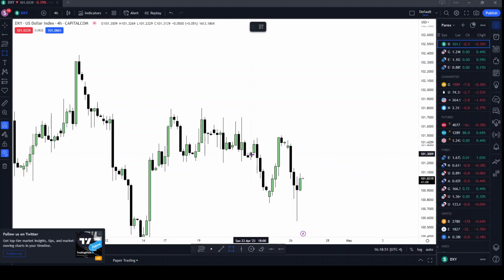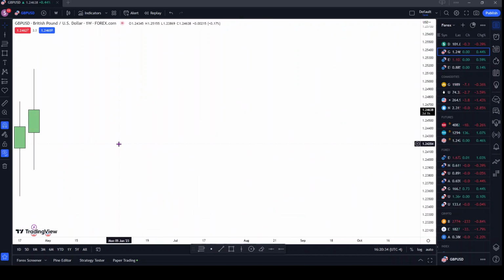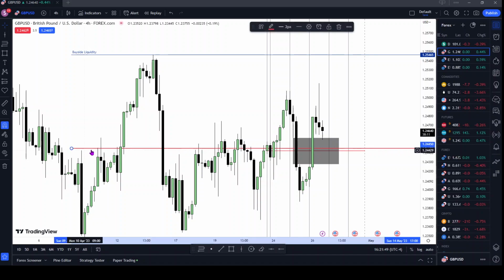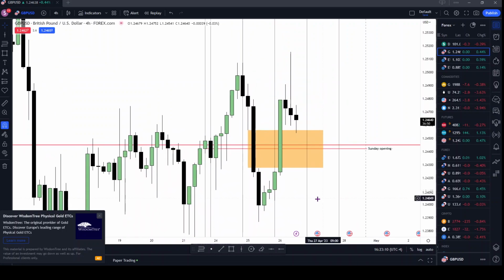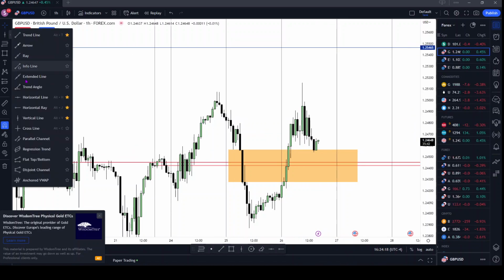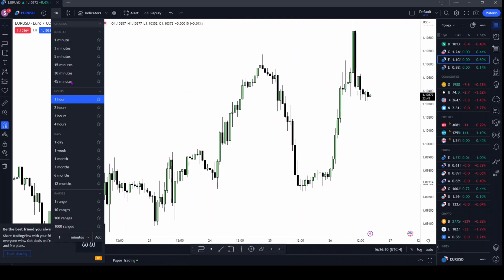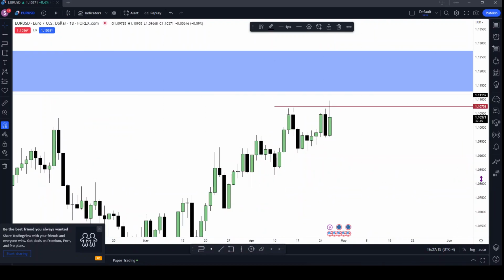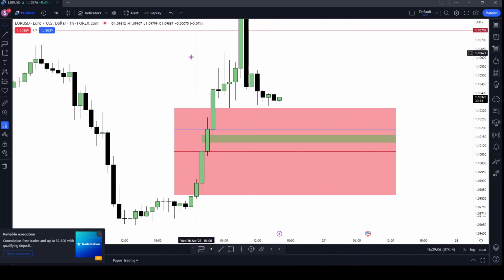FOREX | GBP/USD & EUR/USD Technical Analysis | Wednesday 26th April 2023 | Advanced ICT Concepts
Just a quick run down of my expectations for GBPUSD and EURUSD going forward this week in these very weird market conditions!